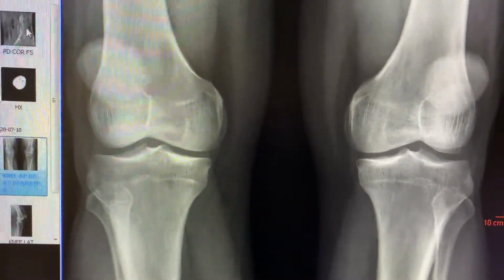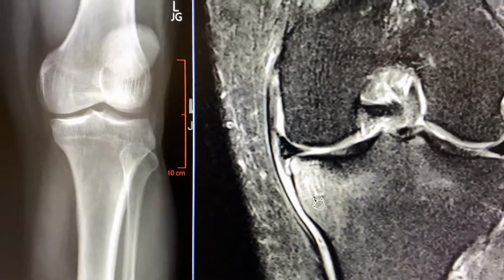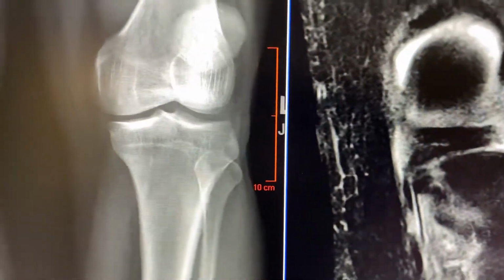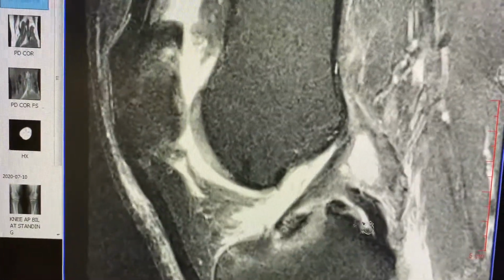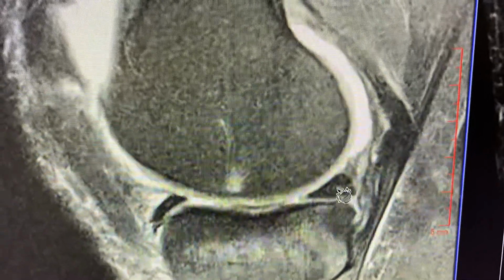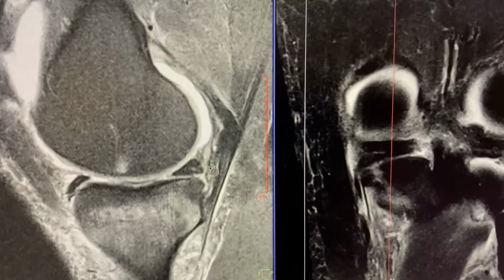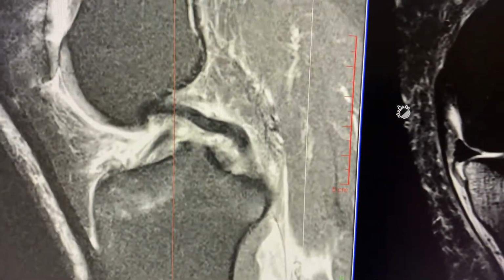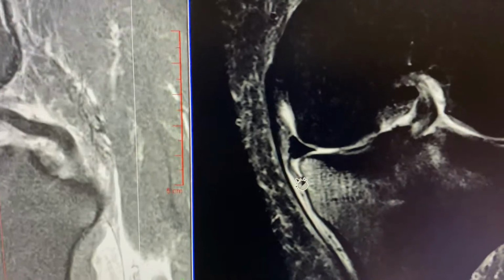MoraMD: How to Diagnose a Root Tear of the Medial Meniscus on MRI-Steve Mora MD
Meniscus Root tears of the knee are often times missed or misdiagnosed.  In order to become facile at diagnosing these tears it is first important to know the age group and characteristics of the typical patient who suffers from these tears and then knowing how to identify the tear on MRI. It is very important to identify these tears early so they can be treated appropriately.  Often times these tears are treated with surgical intervention. Please see my other YouTube videos discussing my technical details.